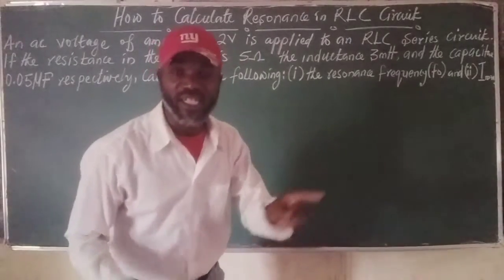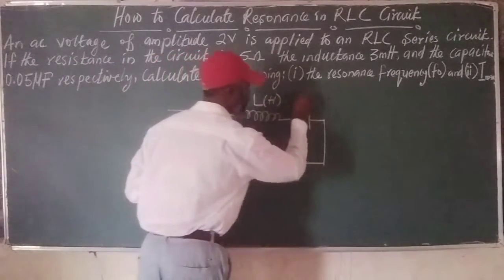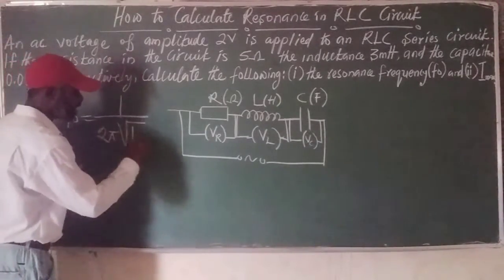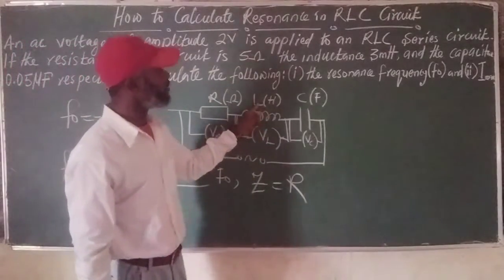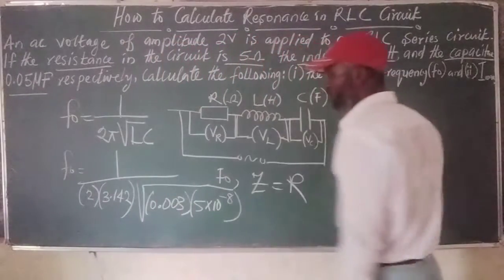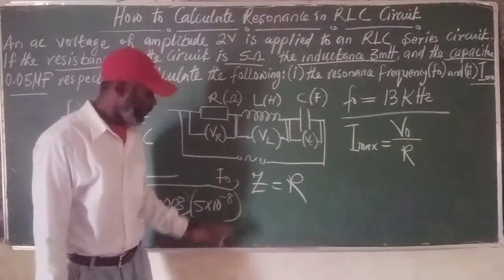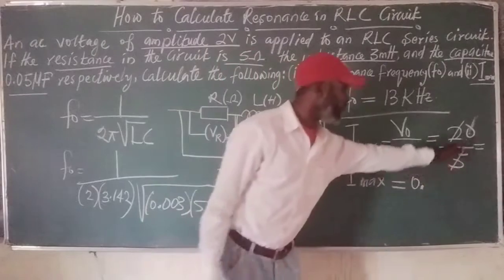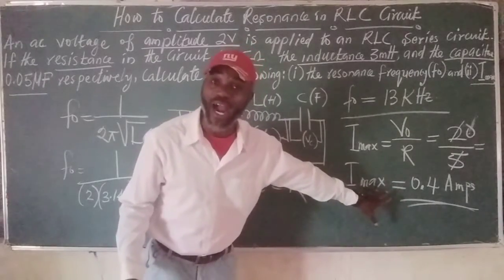in RLC Circuit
AC Circuit, short for Alternating Current Circuit, is an electrical circuit where the current periodically reverses direction. This contrasts direct current (DC) circuits where the current flows only in one direction. AC circuits are widely used in residential and commercial electrical systems because they efficiently transmit power over long distances.

An AC circuit typically includes the following components:

power Source: This is usually an AC generator or mains electricity.
Conductors: Wires or cables that carry the alternating current.
Load: Devices or appliances that consume electrical power.
Switches: Control devices to open or close the circuit.

AC circuits are used in various applications, including:

Conclusion
Understanding AC circuits is fundamental for anyone interested in electrical engineering or related fields. Their efficiency, versatility, and widespread use make them essential to modern electrical systems.